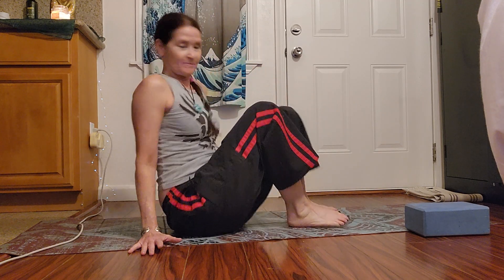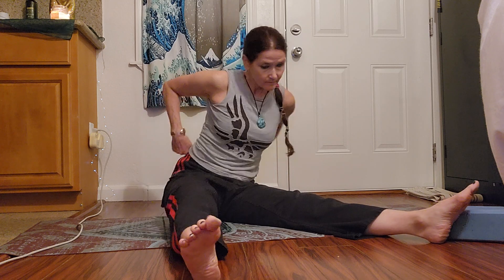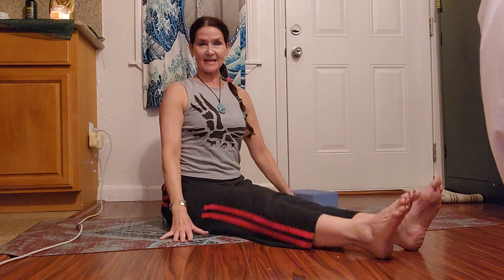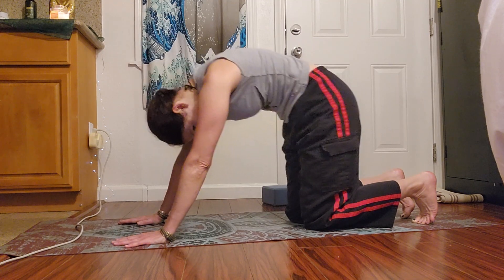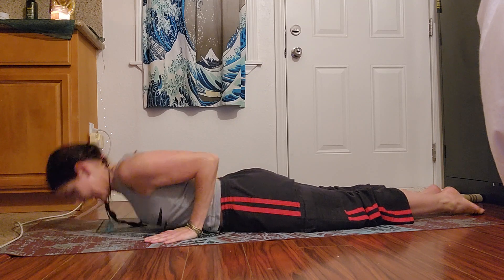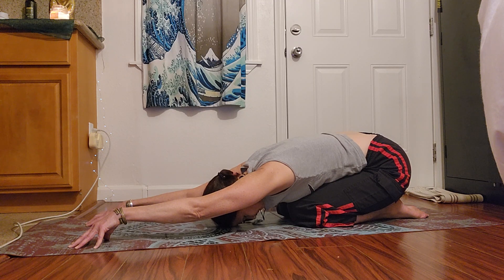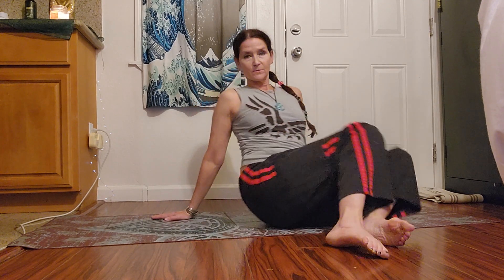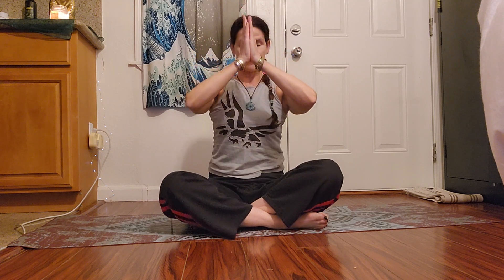Pilates Yoga Mix for back & core strength ☯️☮️🖤Pilates yoga mix for core strength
Pilates helps you to be fluid when you move also helps you to stabilize hips in case you have hypermobile joints and over stretch in yoga without control.

Moby - LA 16  Long ambient music...